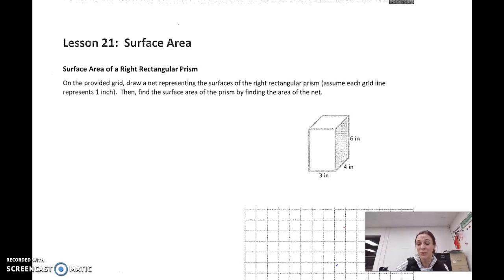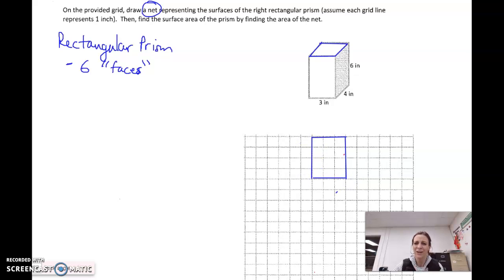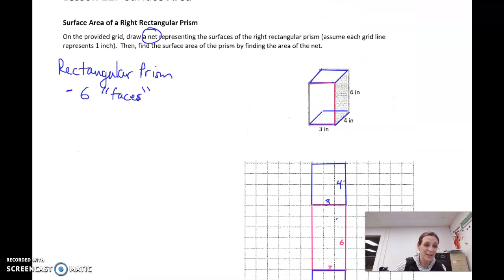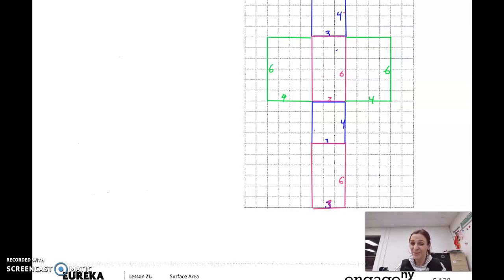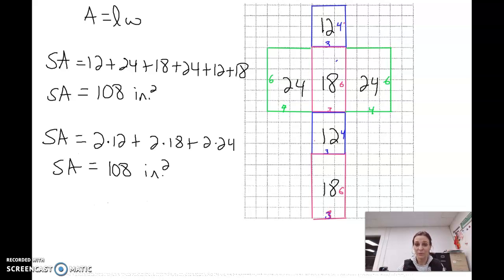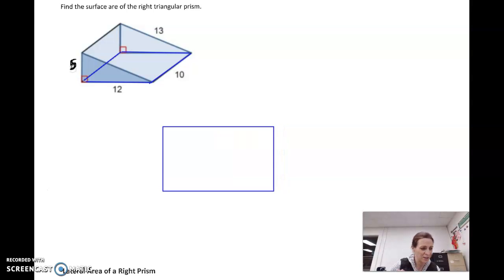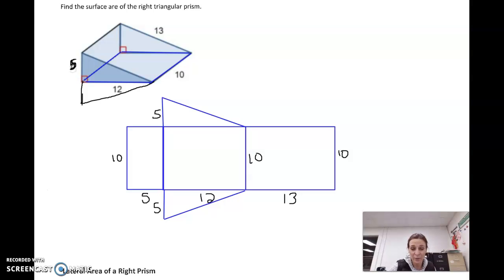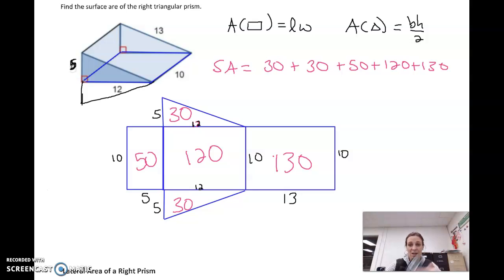M7 Lesson 3.21 Surface Area (1)